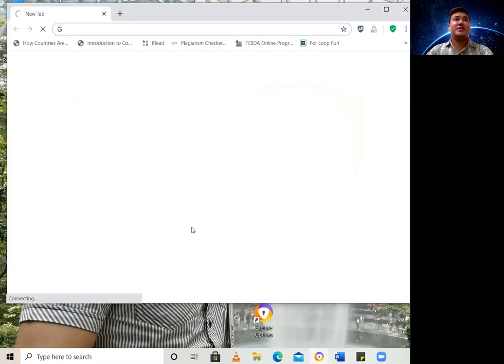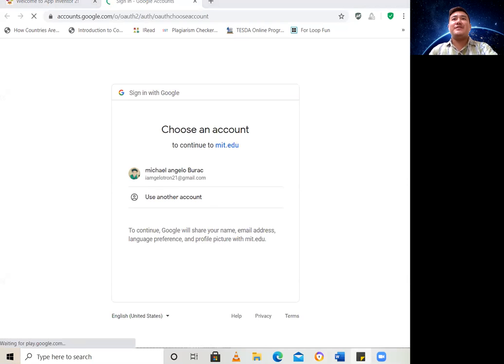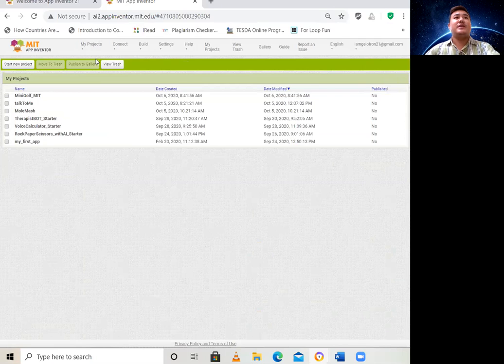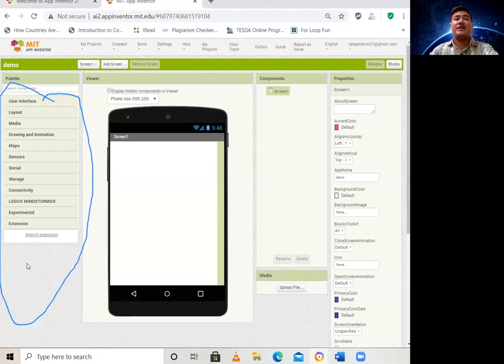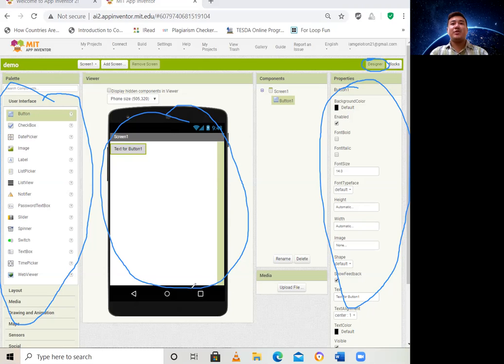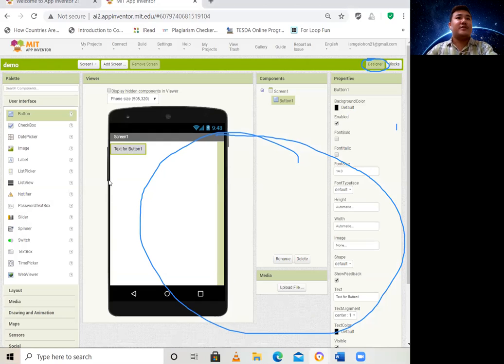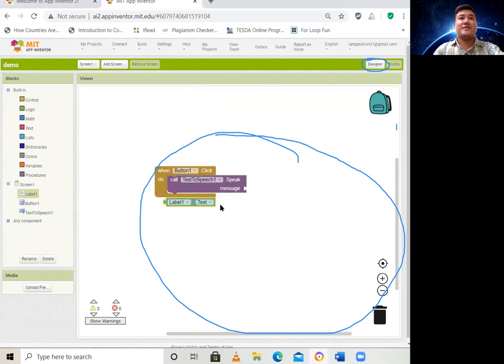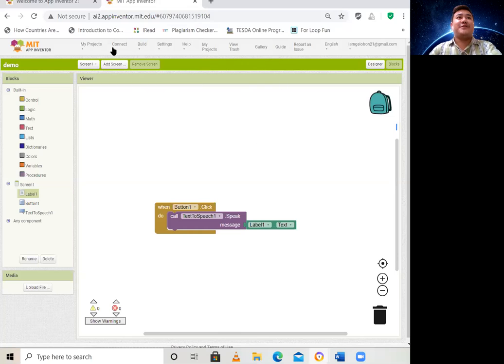MIT APP INVENTOR: VIRTUAL TOUR